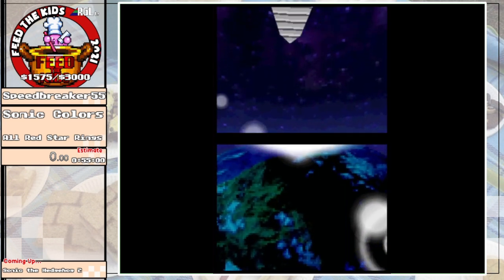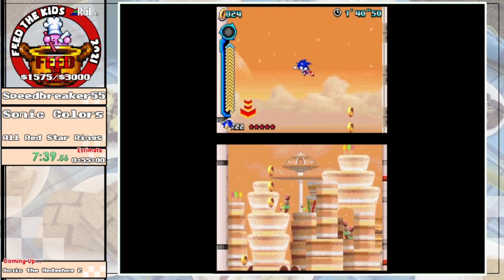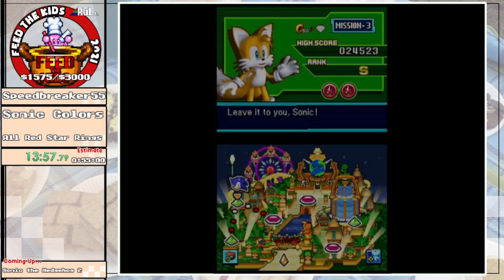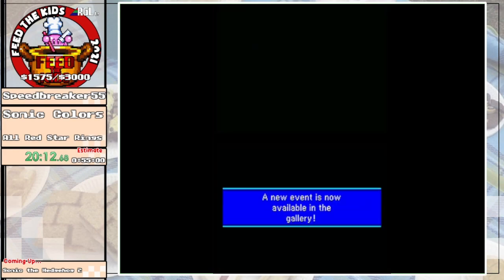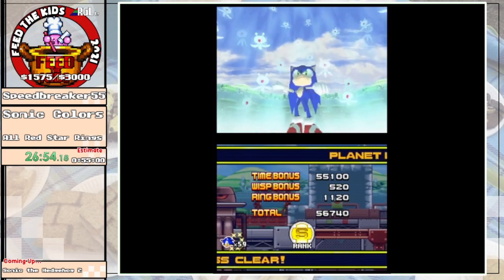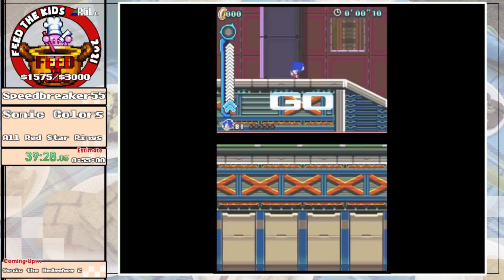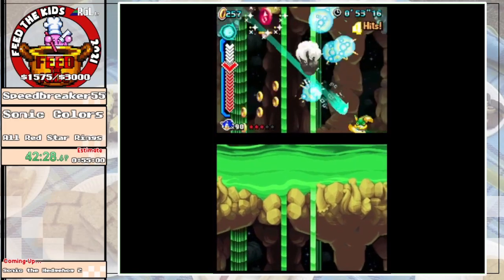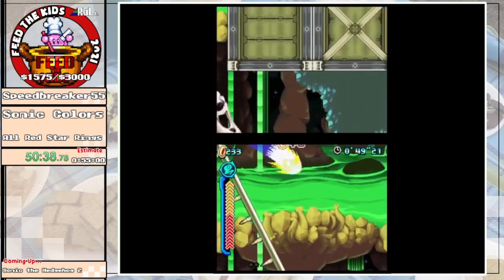Feed The Kids 2021 - (050) Sonic Colors (all Red star rings) by speedbreaker55